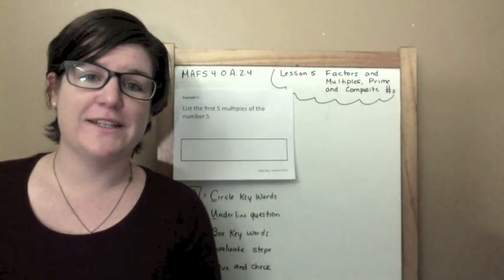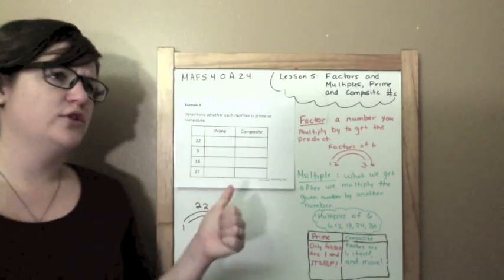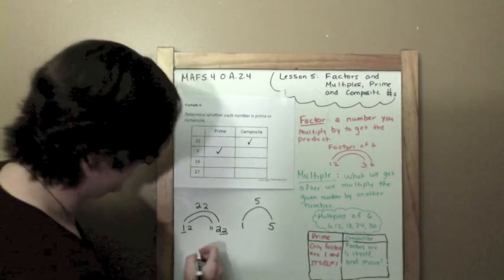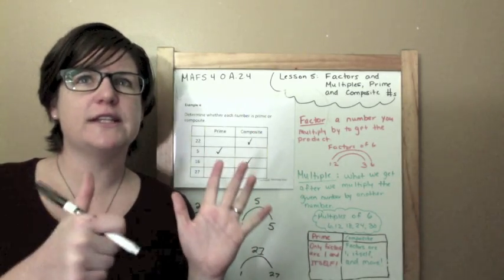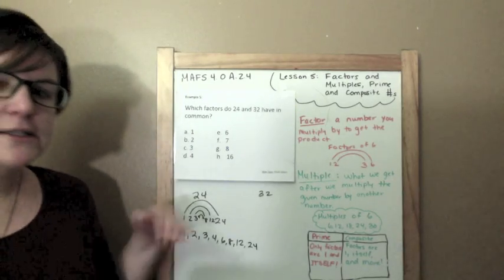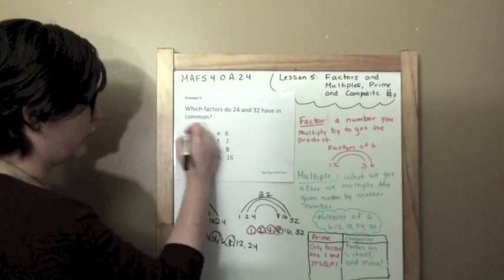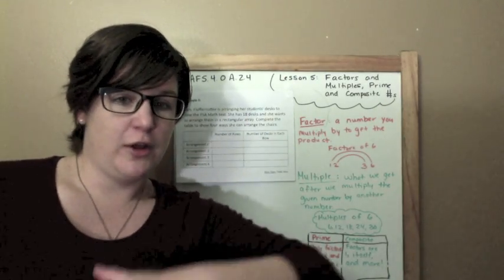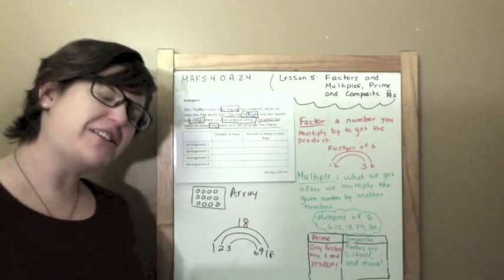How to Pass the Math FSA (4th) - Factors, Multiples, Prime, Composite PART 2